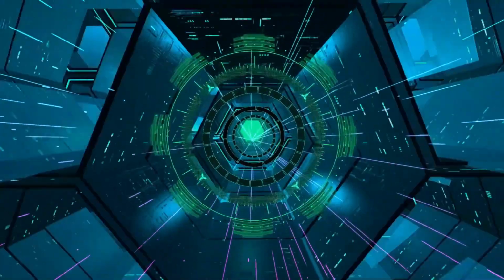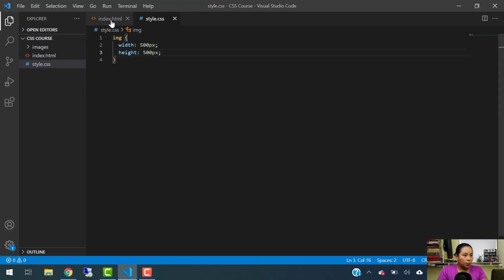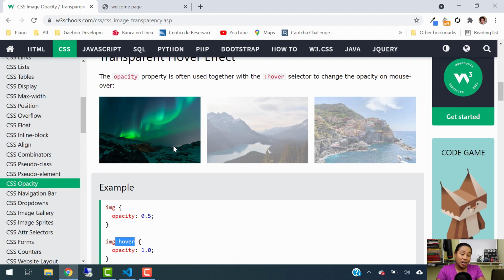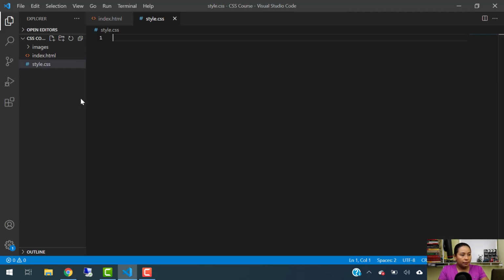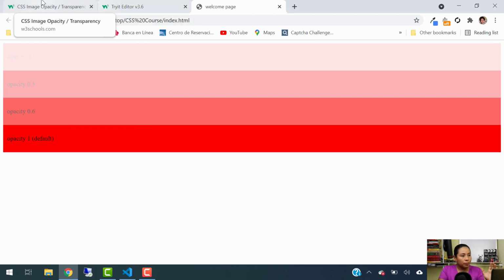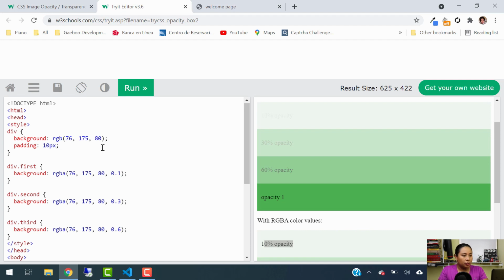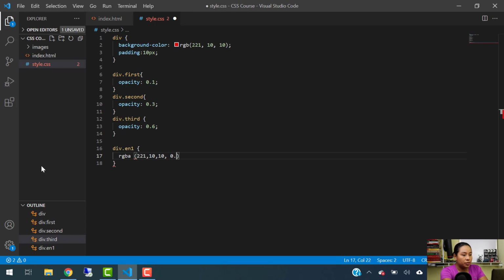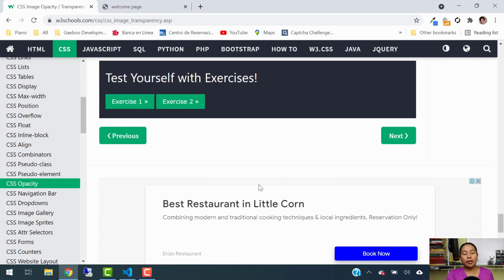Chapter 30: CSS Tutorial - Opacity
In this video you will learn how to use the opacity property and some other tricks to add opacity with rgba values.